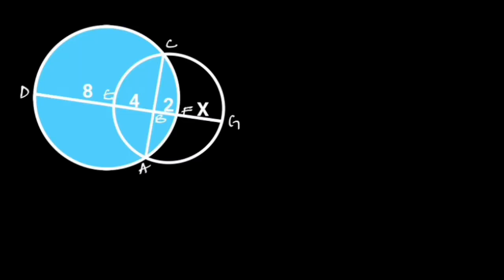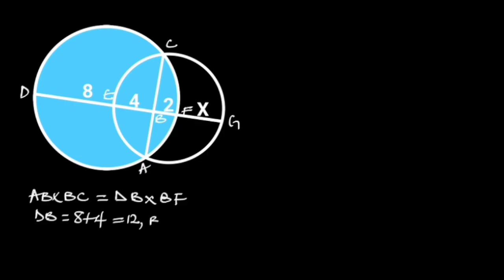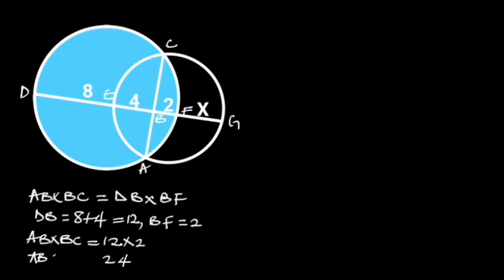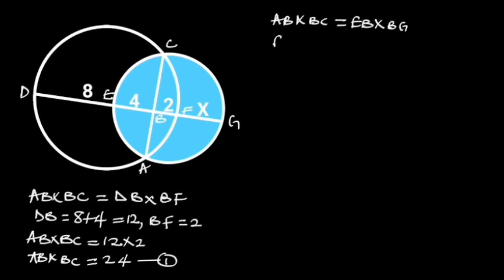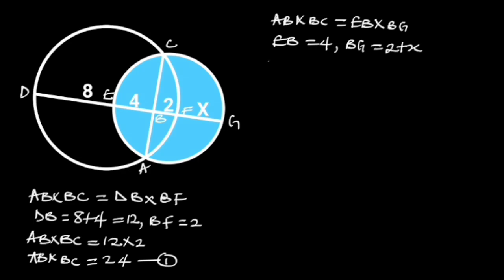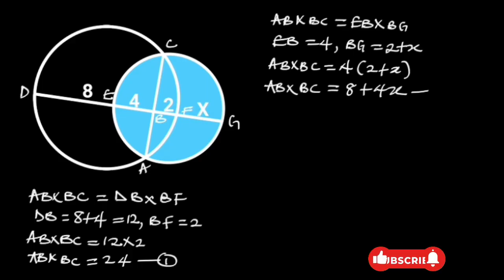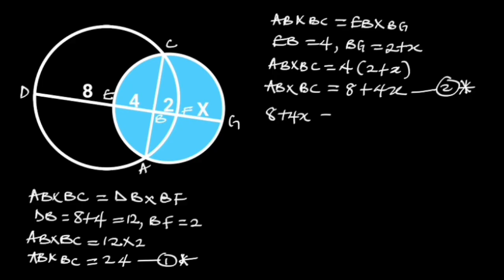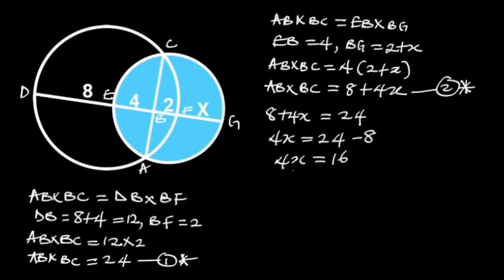Can you find the value of X? ( Circles)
Geometry; difficult question, overlapped shapes, circles, Chord, intersecting chords, intersecting chord Theorem, circle Theory.